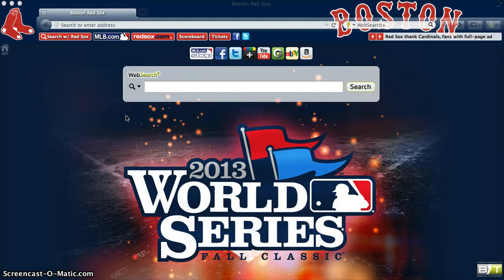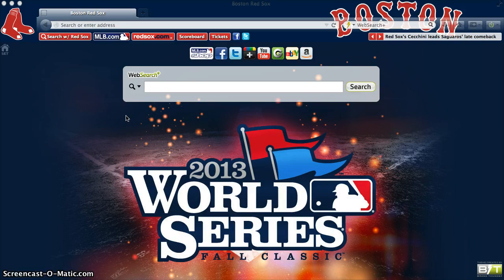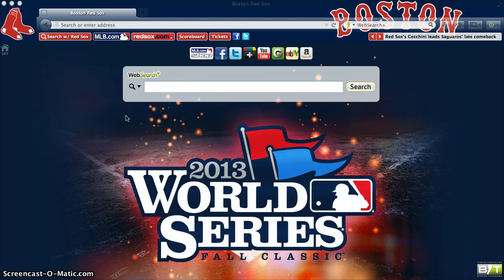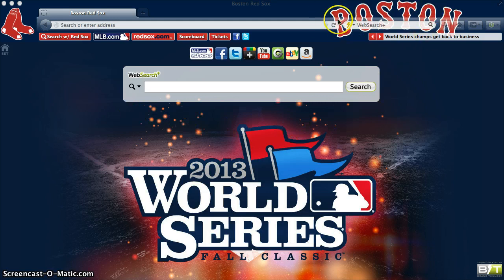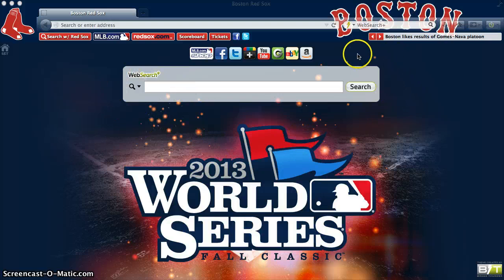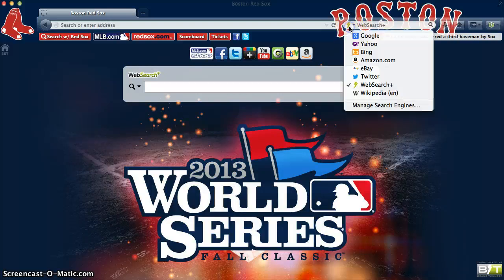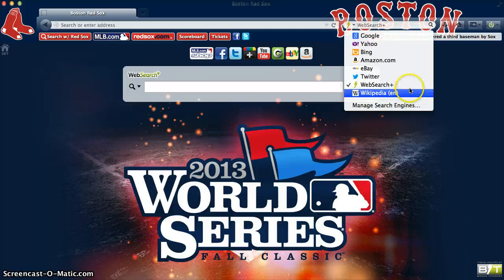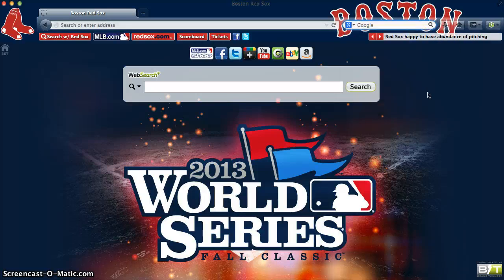All Browsers - Changing Default Search from WebSearch+ from Brand Thunder